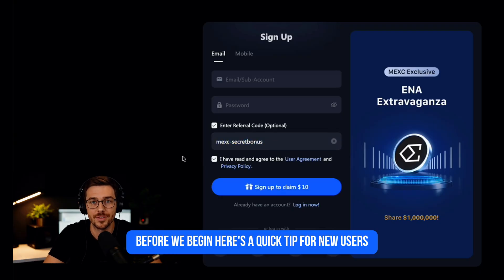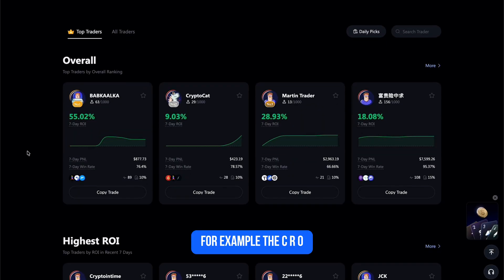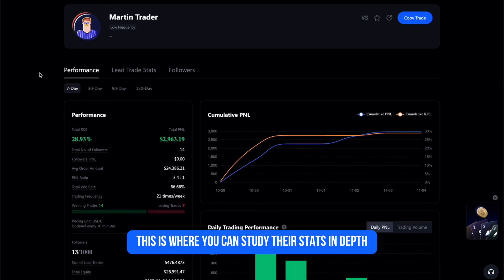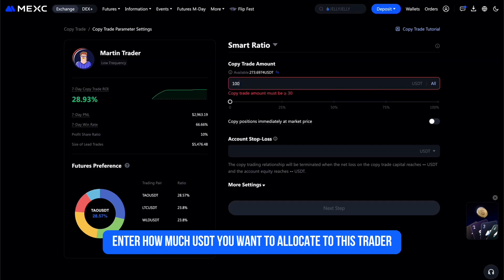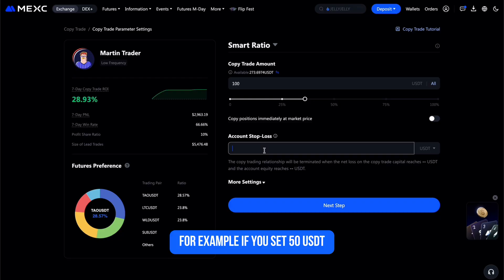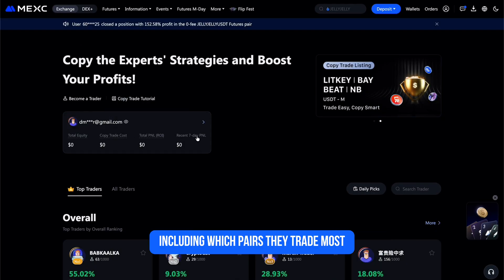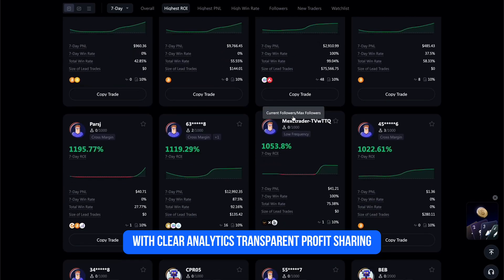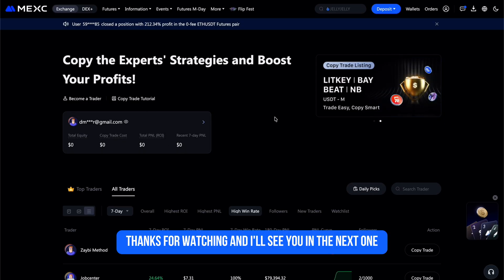MEXC Copy Trading Tutorial | How to Use MEXC Copy Trade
Learn how to use MEXC Copy Trading step-by-step in this complete beginner-friendly tutorial! 🚀

In this video, you’ll discover how to choose the best traders to copy, set up your Smart Copy Ratio, adjust your stop-loss and risk limits, and start earning by following professional traders automatically.

We’ll cover everything — from finding top traders and analyzing their ROI and win rate to managing your copy-trade portfolio like a pro. Whether you’re new to crypto or already trading, this guide will help you start with confidence on the MEXC Copy Trade platform.

Timestamps:
00:00 — Intro
00:19 — MEXC Referral Code
00:40 — Copy Trading Dashboard
00:59 — Checking Trader's Performance
02:00 — Setting Up Copy Trade Parameters
03:18 — Where to Check Results
03:44 — Bonus Tips
04:09 — Conclusion